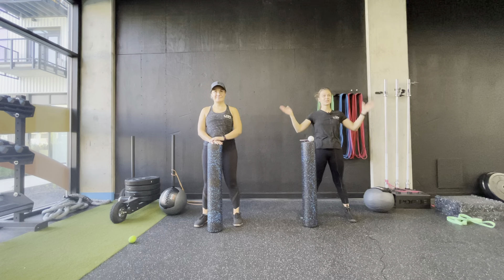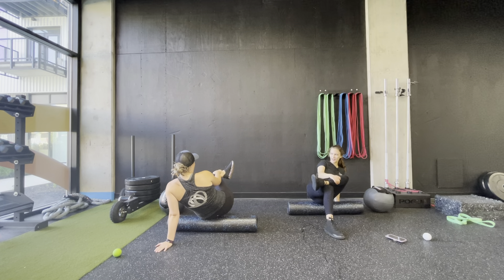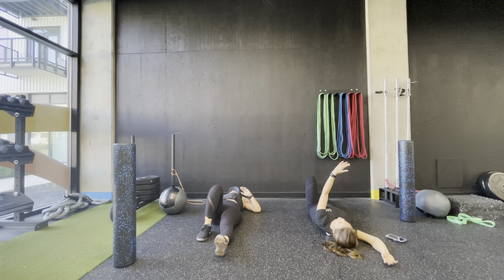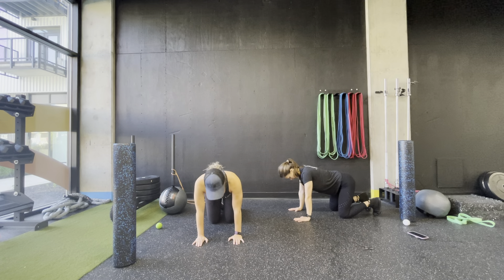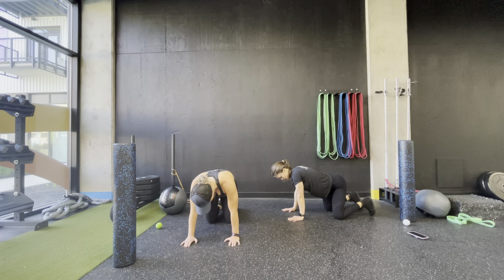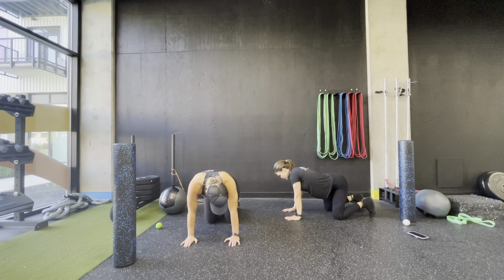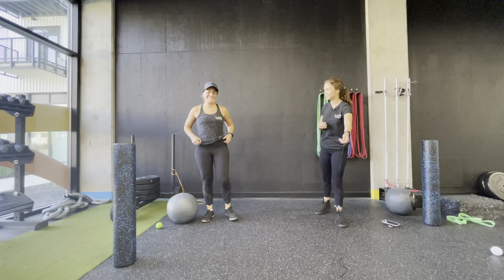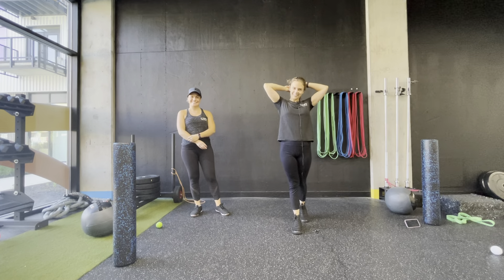Total Body Tune Up 6-24-21